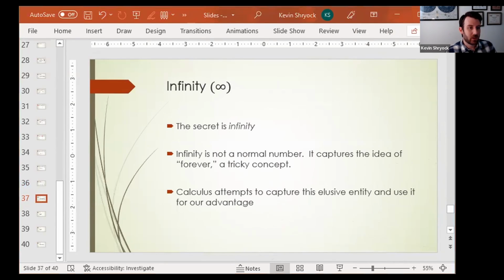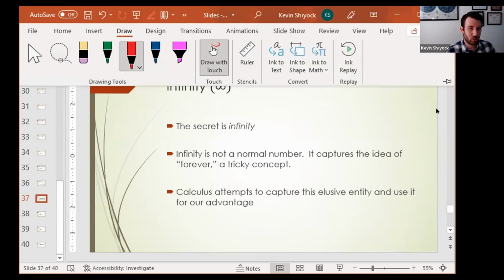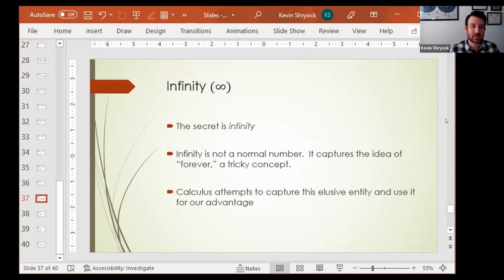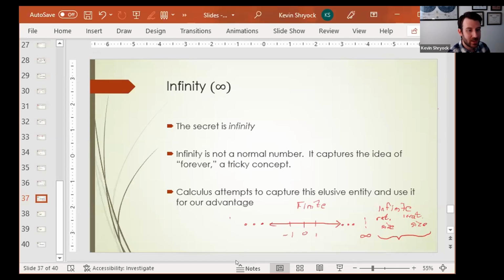How to Draw Infinity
Why is the square root of 2 irrational?